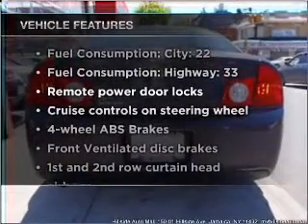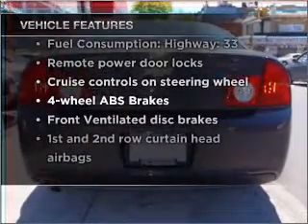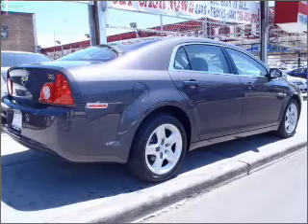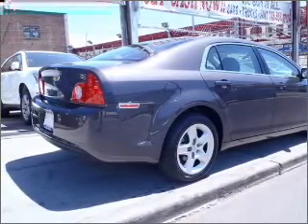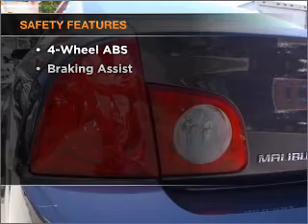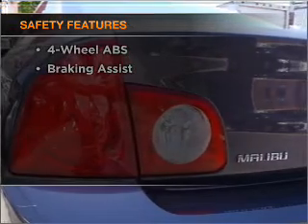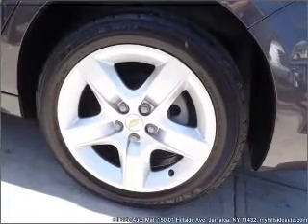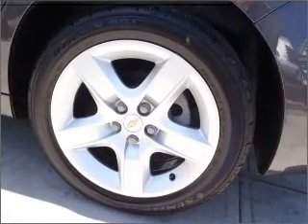2011 Chevrolet Malibu - Jamaica NY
Year: 2011
Make: Chevrolet
Model: Malibu
Trim: LS
Engine: 2.4 liter inline 4 cylinder 16 valve
Transmission: 6-Speed Automatic
Color: Gray
Mileage: 16080
Address:
150-01 Hillside Ave